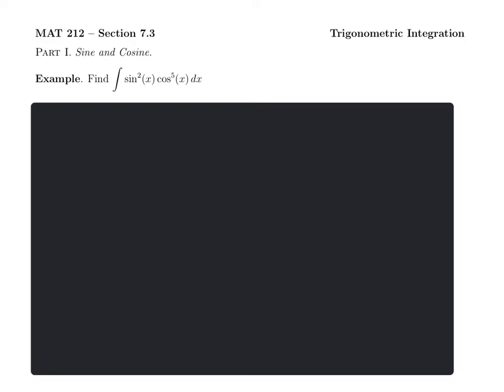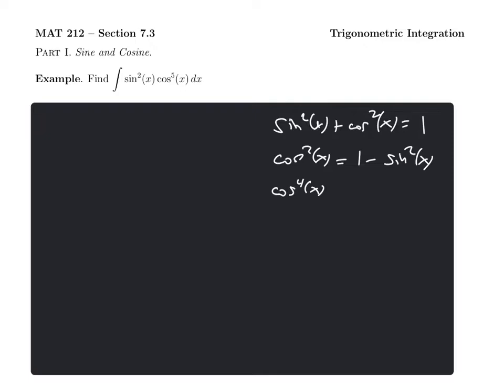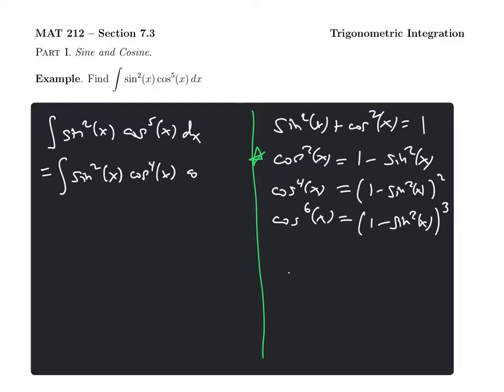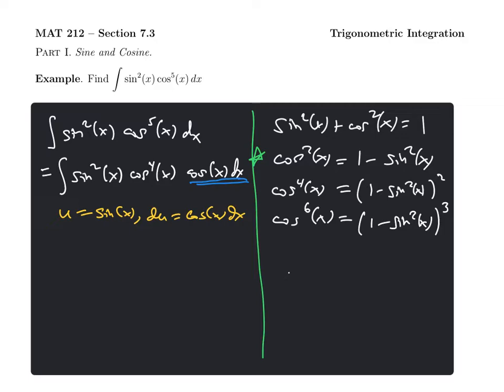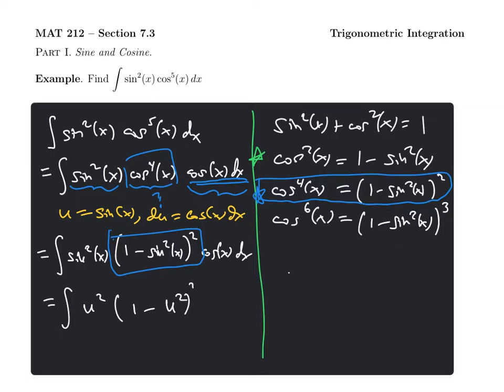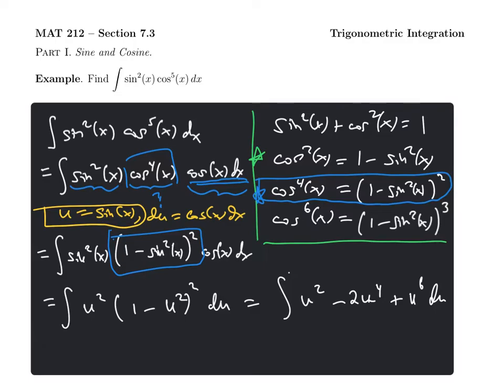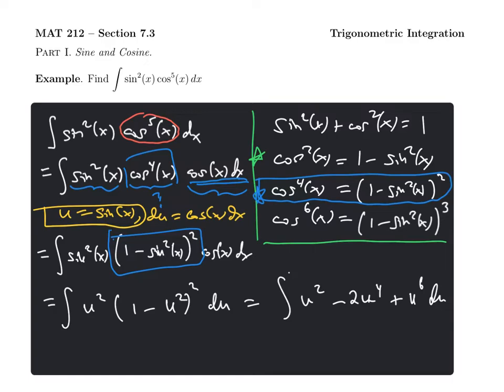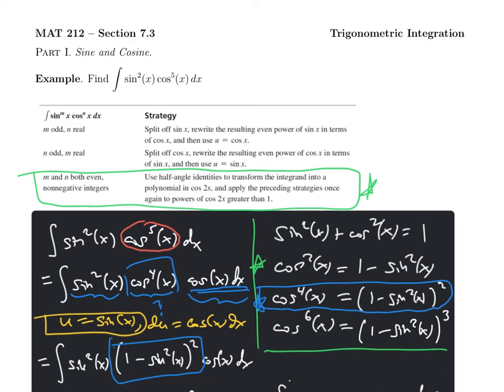Intro to substituting for trig functions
Integrals of the form (sin(x))^m (cos(x))^n